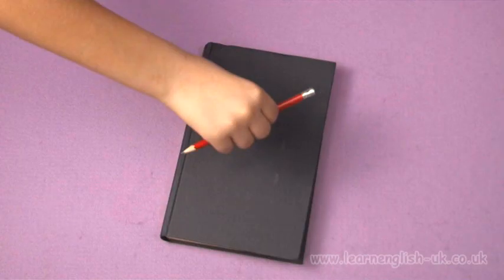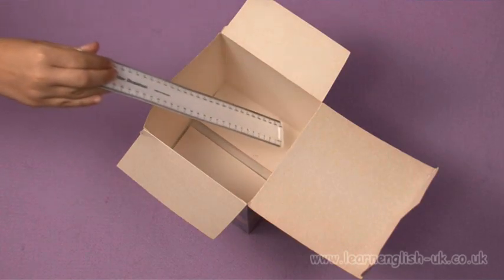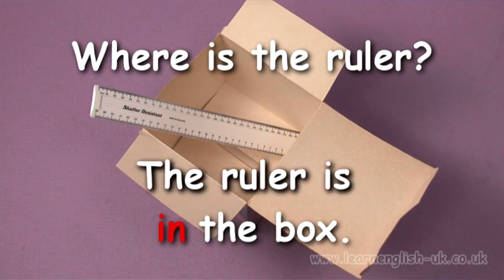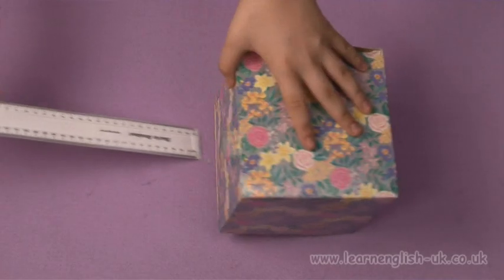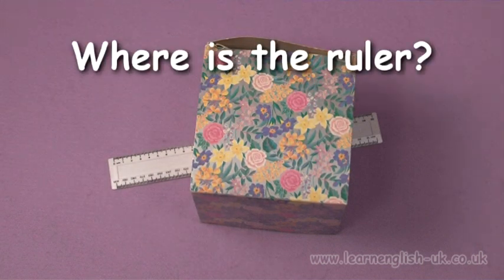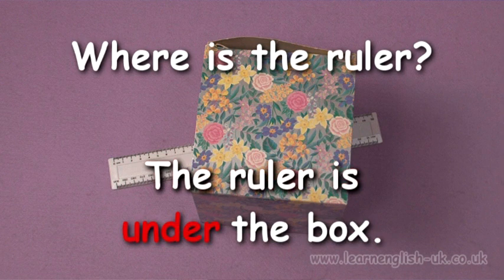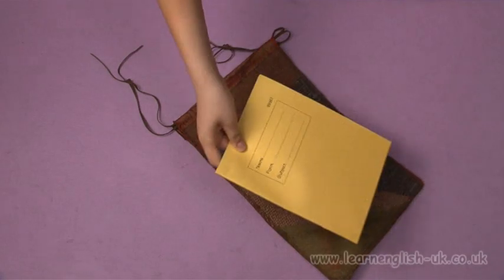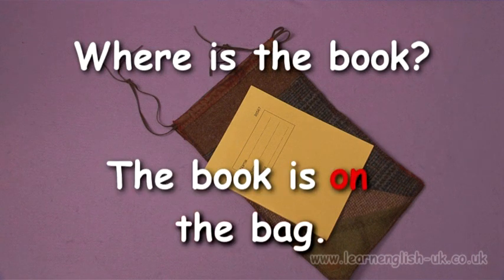Learn British English aimed at learners where English is a second language. Lesson 10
Learn English Together is aimed at learners where English is a second language.  This programme is used throughout UK schools and is now available for international free use to support all individual to learn English.

Lesson 10 looks at Use of simple prepositions.

In this video, you’ll learn all the words and phrases you need to improve your English speaking skills.  You will be able to follow the teacher  and the students as they learn English for the first time.  Download the support documents from Google Drive and practice your  new skills. This is the most comprehensive place to start if you want to learn English, and improve both your listening and speaking skills.

This programme is fun, free and innovative